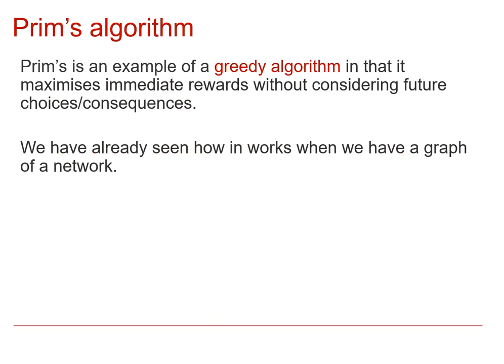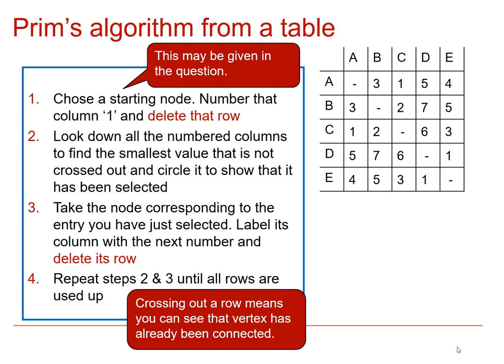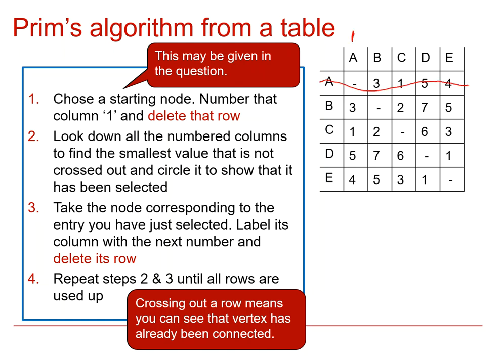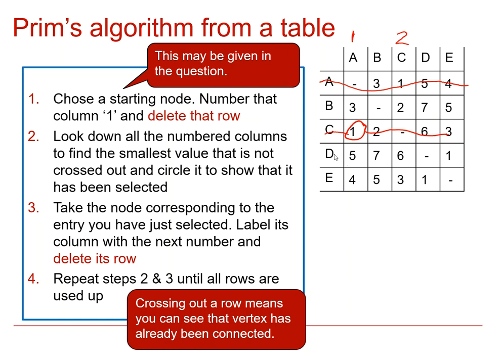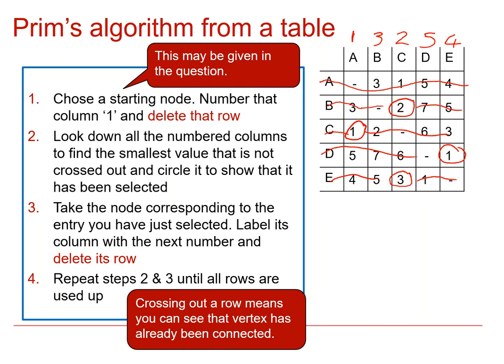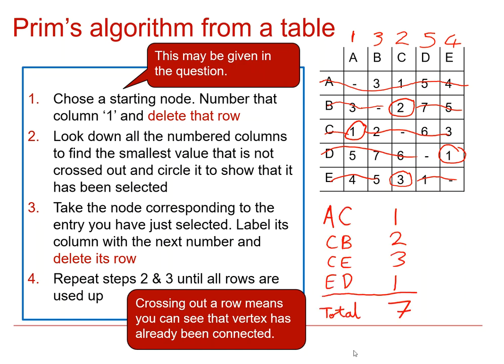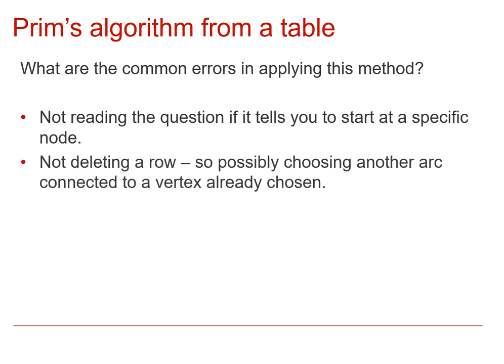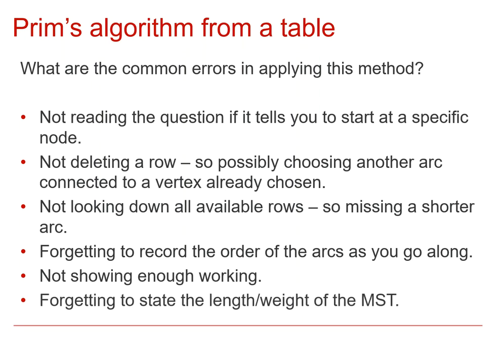MEI Modelling with Algorithms: Graphs & networks 2-2